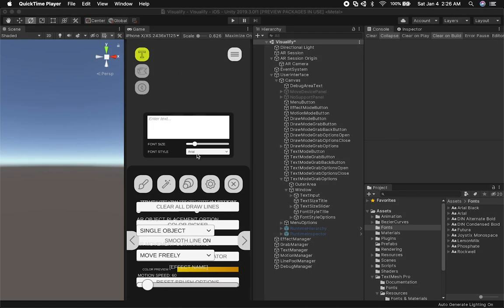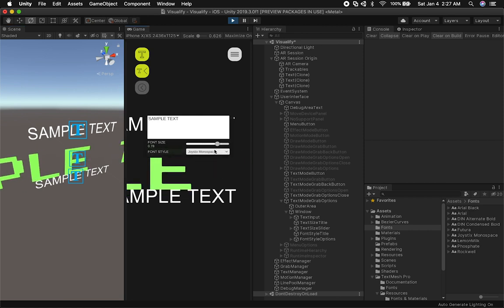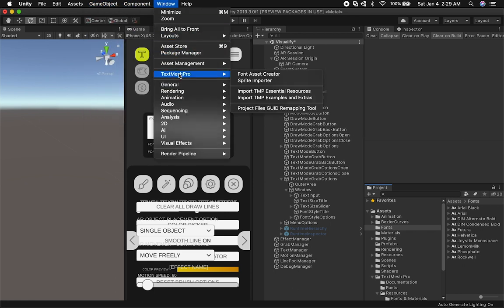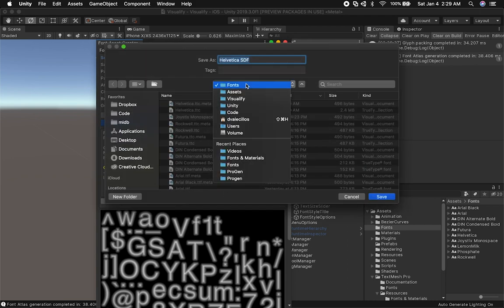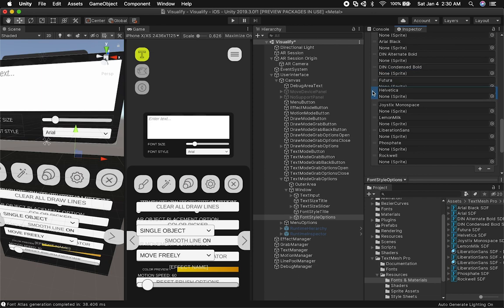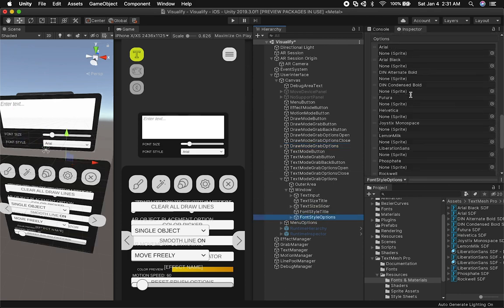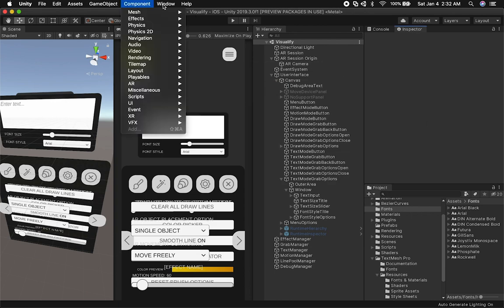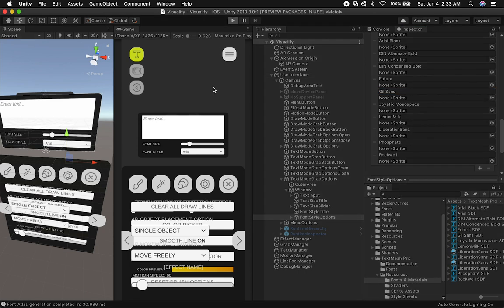Unity3d with AR Foundation - Creating An AR App While Adding Fonts And Working Very Late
Changing things up a bit and doing a recap of what I did yesterday and today while I released a new asset to the asset store and also some of my work on text font selection is discussed here as well as a demo on how the text feature works.